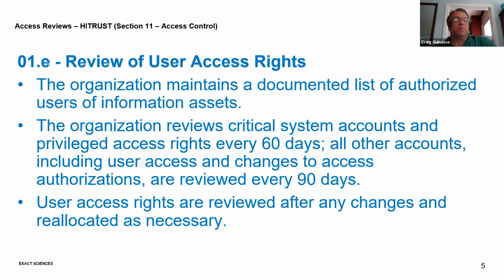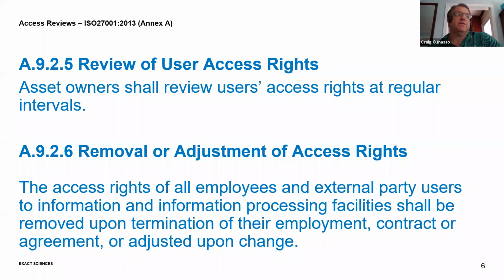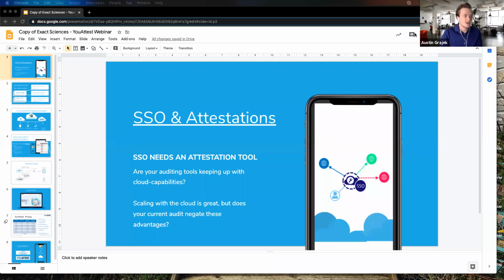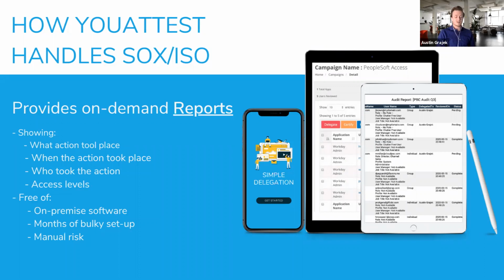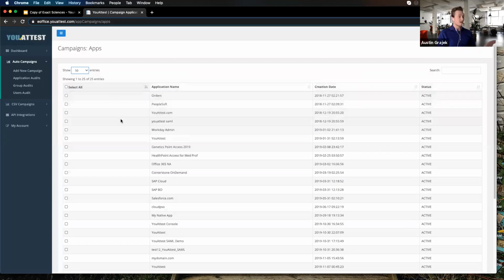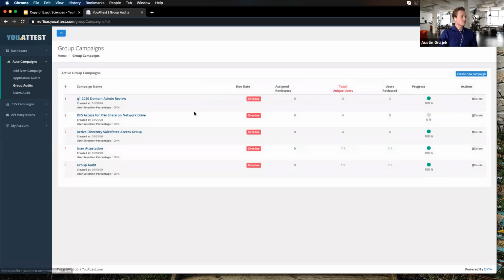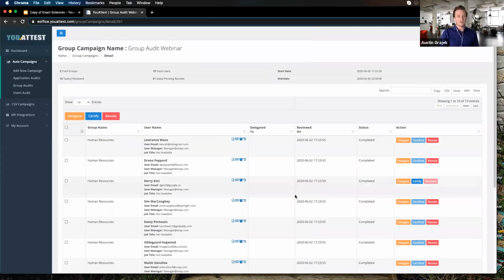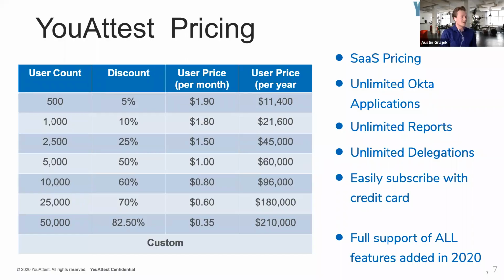How I Executed my Access Review - Customer Testimonial Webinar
Craig Guinasso, Director of Information Security at Exact Sciences walks us through how YouAttest helped him meet requirements under HITRUST and ISO audit frameworks.